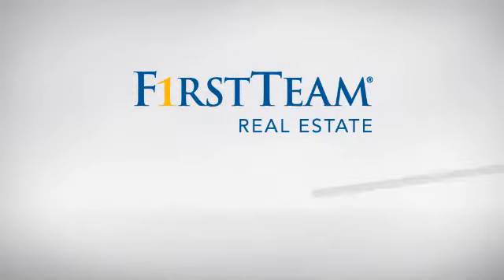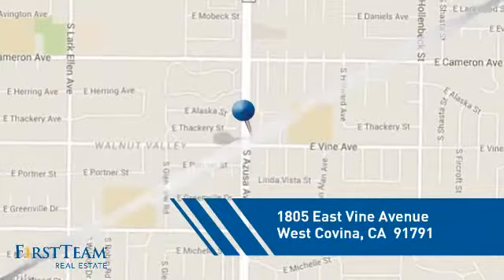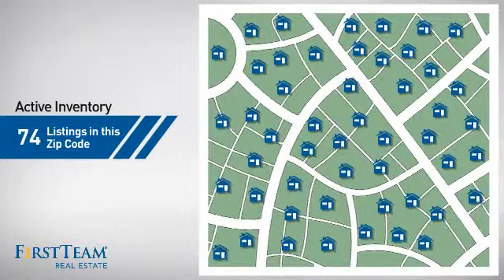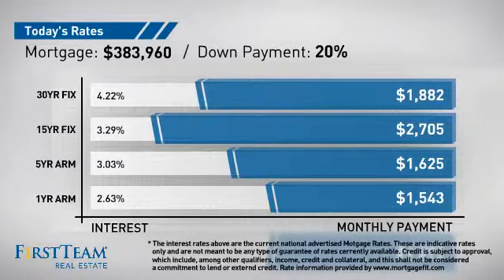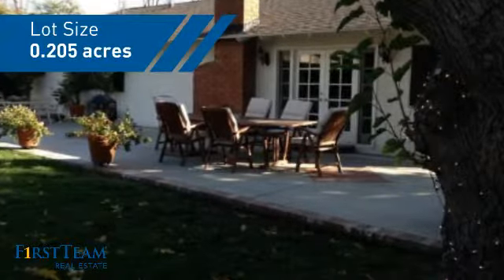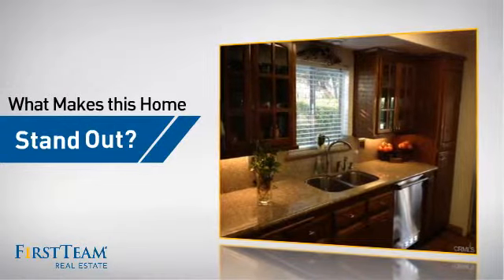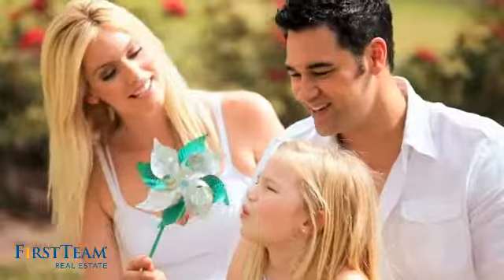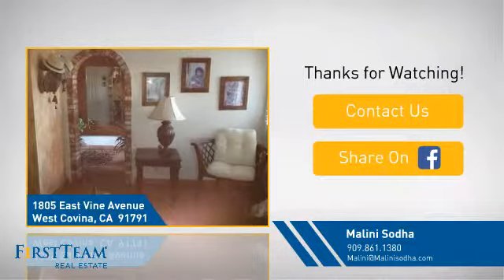1805 East Vine Avenue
see above description as provided by the seller